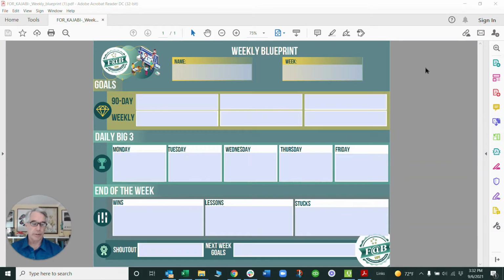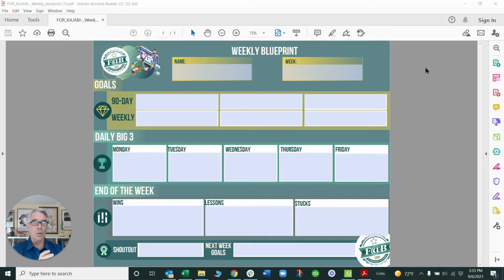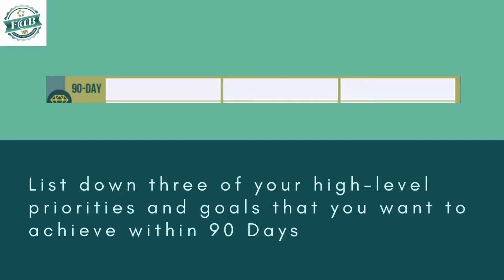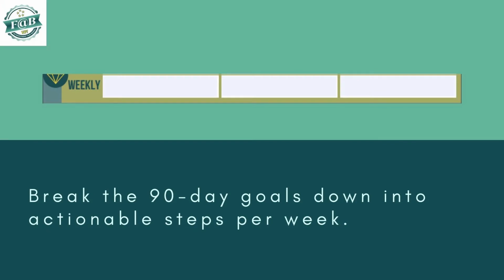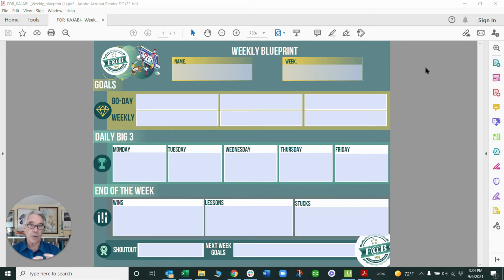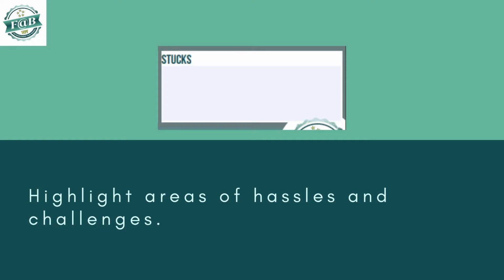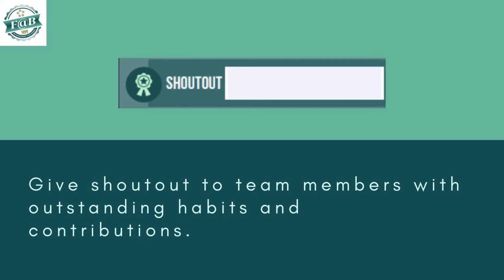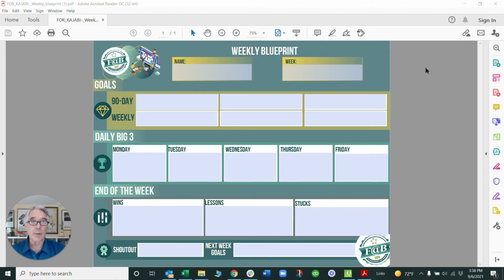The Weekly Blueprint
Planning goals, priorities, and activities week after week is one of the fundamental routines and staples of a high-yielding team. It shows you and the team a foresight of what's coming up, establishes the vibe for what you're expecting to achieve, and assists you with getting clear on the best way to maximize your time for things that truly matter.

Use this tool to outline your main objectives for the week and adjust the huge day-to-day things that will make the team accomplish these objectives before the week's over. The Weekly Blueprint isn't a to-do list, but a planner.

When you know what you're aiming for, it is highly likely for the team to attain them.

Timestamps:
0:00 Introduction
1:05 What is a Weekly Blueprint
1:46 The Goals
2:10 The Daily Big 3
3:06 The End of the Week (Wins, Lessons & Stuck)
5:07 The Shoutout
5:31 Next Week Goals